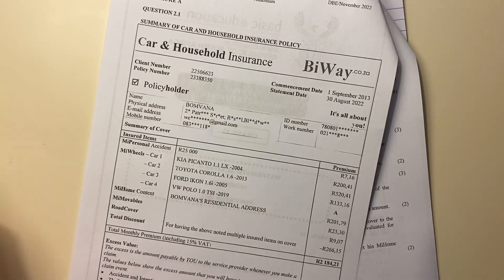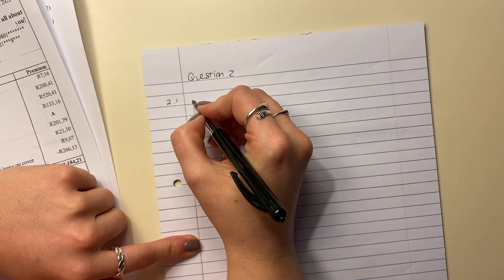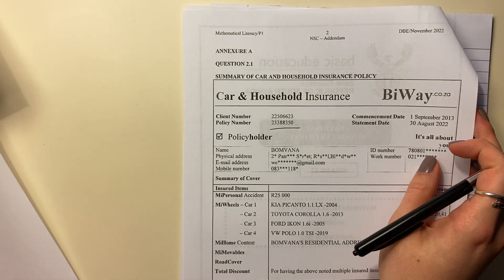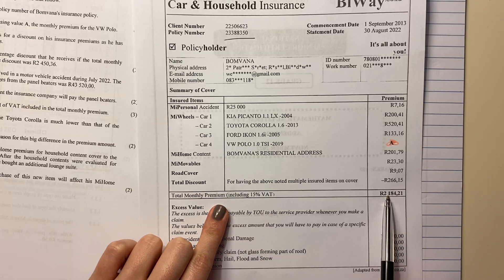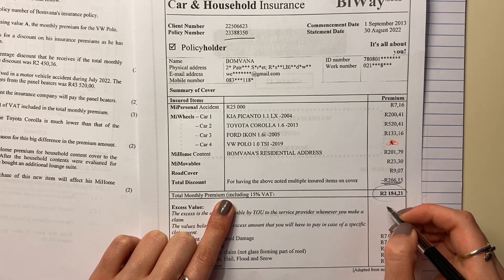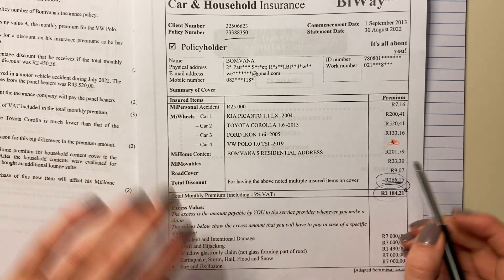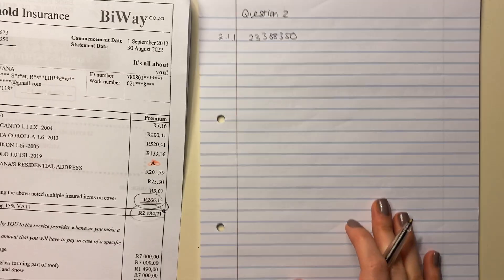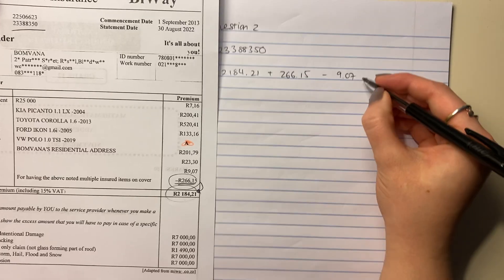Maths Lit - Paper 1 Nov 2022 (Q2.1. - insurance & financial statement interpretation)